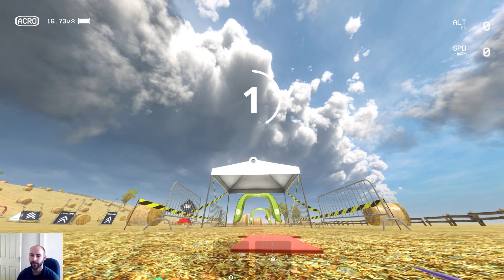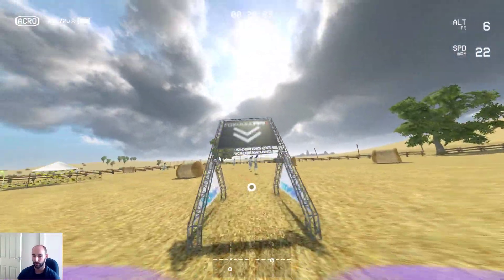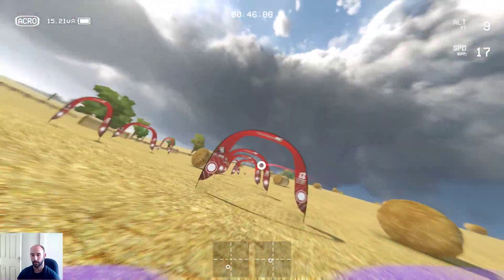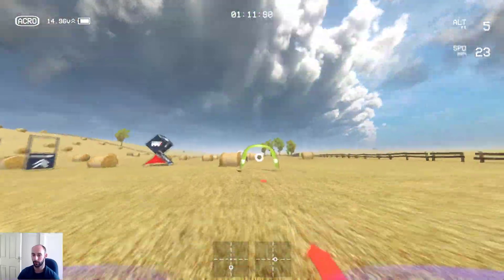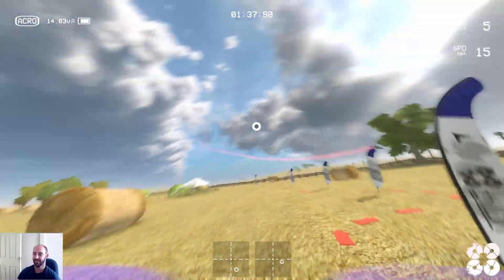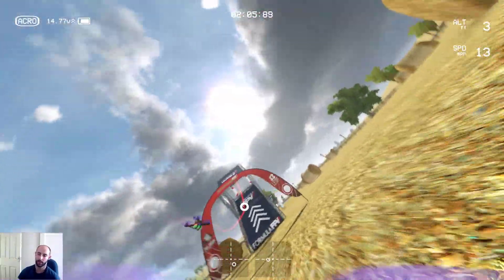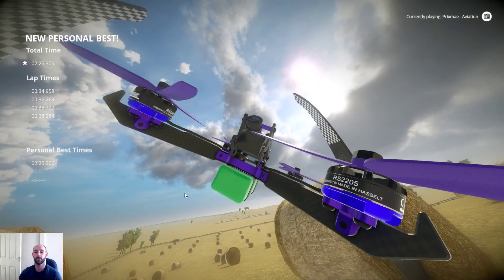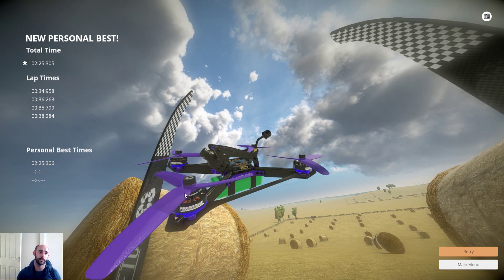Liftoff Track Review - Technical and difficult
Robisnow with another track from the workshop.
This one is by xxCrazyPonyxx

Its certainly a very tight track and tricky to navigate. great for practising stick control, no crazy manoeuvres needed, just turn sharp, quick and controlled and you'll get through this one without a problem!